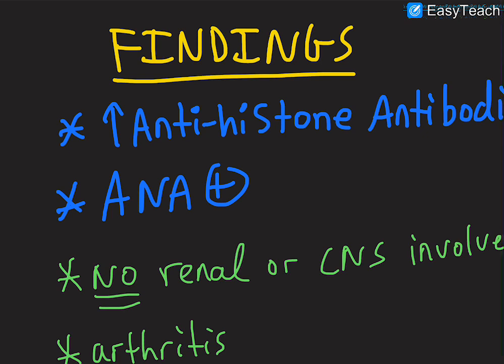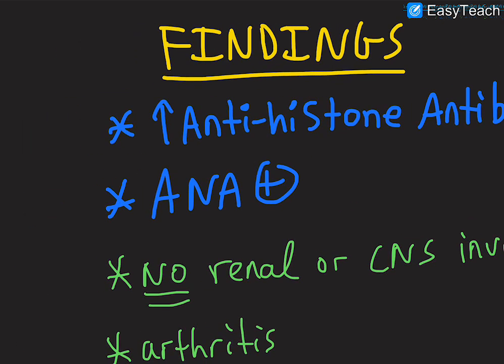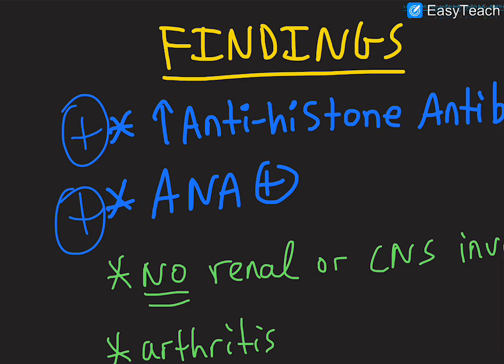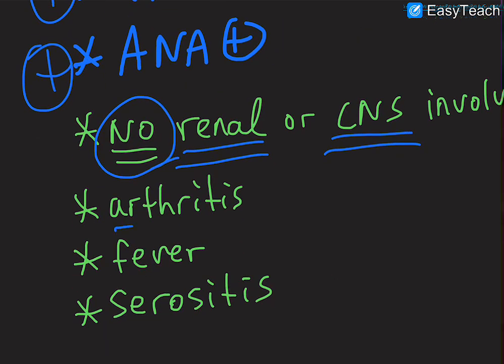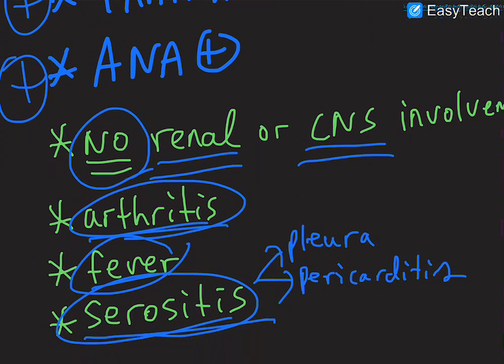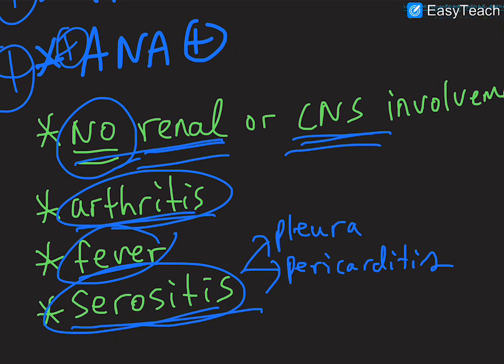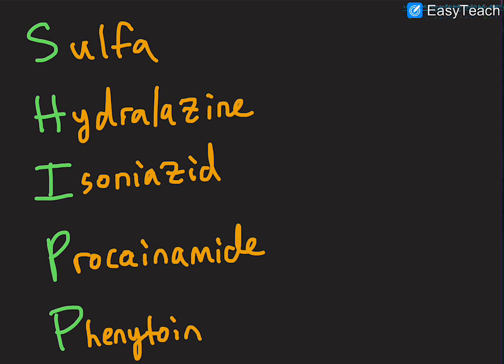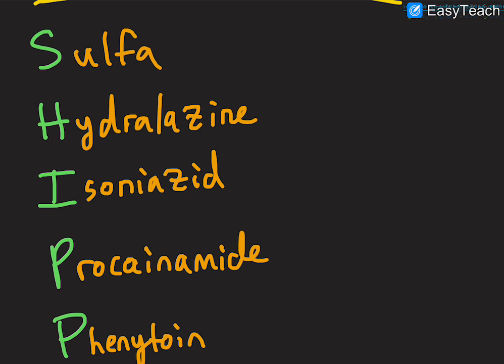Drug-Induced Lupus | Pathology | Pharmacology | USMLE Step 1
In this video, I talk about drug-induced lupus regarding pathology and pharmacology for USMLE Step 1.